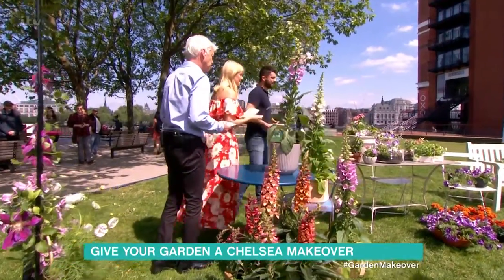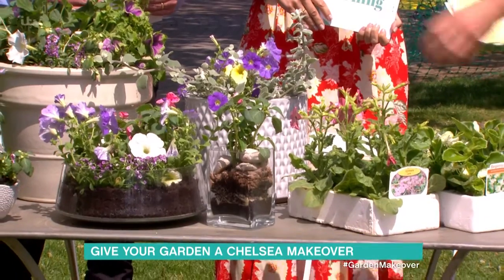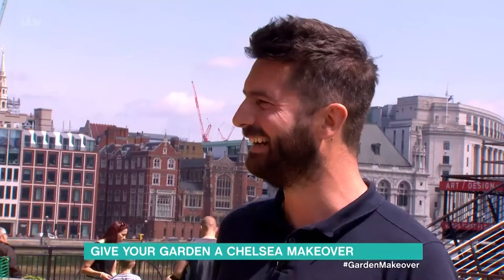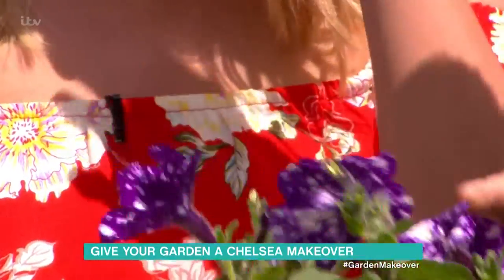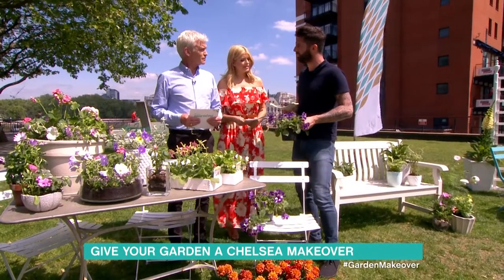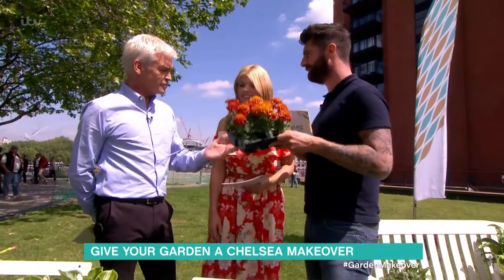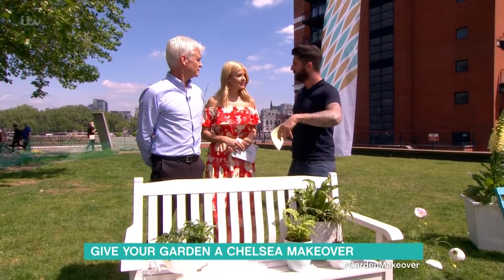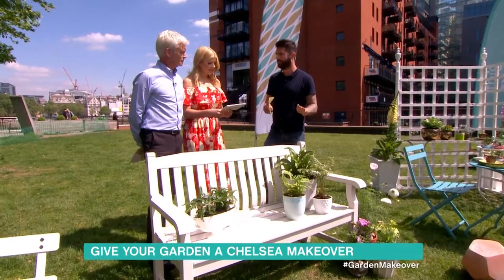Give Your Garden A Chelsea Makeover - Bedding Plants And Ferns | This Morning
Gardening expert Michael Perry shares his guide to getting a Chelsea garden no matter what your budget.